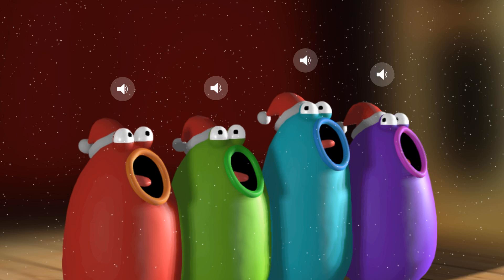Episode 263: ProRaw Raw [Audio Podcast]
Listen in for Nate's review on Apple's new Fitness+ service, stick around for some hot Adobe Flash and National Weather Service talk. As usual, we've got quite a variety of tech news, tips, and picks for you.

  Followup:   iOS 14.3, Fitness+,  iOS 12.5 (00:40)  Todd - ISP “rental” fees - Mark &amp; Toddcast (11:55)  A kid runs up a $16K bill in Sonic Rings (14:20)  Facebook takes out a full-page ad in NYT attacking Apple’s iOS privacy changes -  Steve Jobs on privacy (17:30)  Google faces another antitrust lawsuit (22:45) Wyze Noise-Cancelling Headphones - Wyze Plug Outdoor (23:50)   Dave’s Pro Tip of the Week: Teach Siri to call you a new name (26:20) Takes:    Twitter uses machine learning to show you ‘funnier’ tweets (29:20)  DJI placed on US Dept of Commerce entity list (31:20)  Apple revamps Shazam iOS app, launches on the web (33:45)  Adobe to block Flash Jan. 12, 2021 (34:30)  Bandwidth limits at National Weather Service could hobble weather apps (36:50)   Security/Privacy: The SolarWinds hack might be the most impactful yet (39:10) Bonus Odd Take:  Blob Opera from Google (43:30) Picks of the Week:   Dave: Logitech G502 Hero High-Performance Gaming Mouse (44:55) Nate: Repick: AmazonBasics Batteries (47:40)   Ramazon™ purchase - Notnerd Picks Store (50:05) Check out the Notnerd YouTube channel for great videos Support Notnerd on Patreon and get cool stuff  Subscribe and Review

 Twitter - @N0tnerd, Nate - @NetBack, Dave - @DavyB

 Call or text 608.618.NERD(6373)